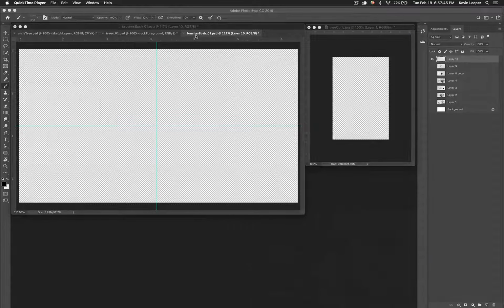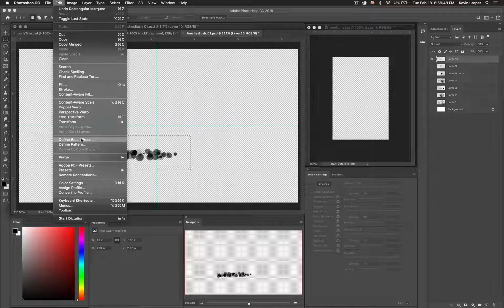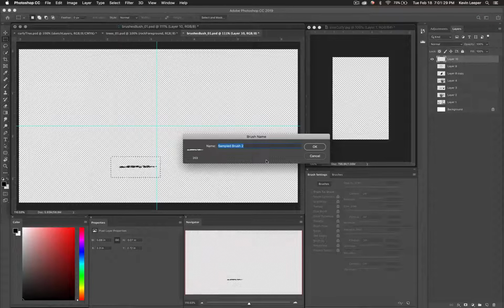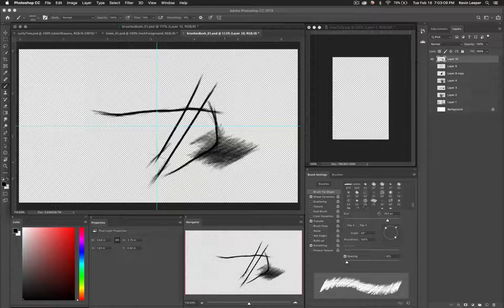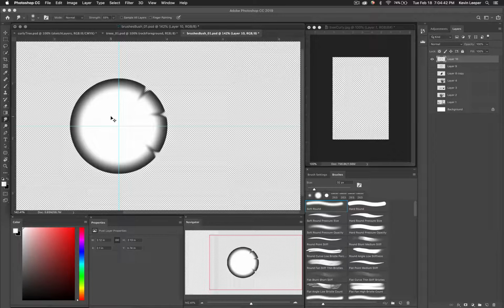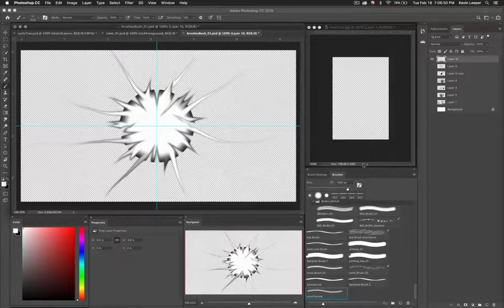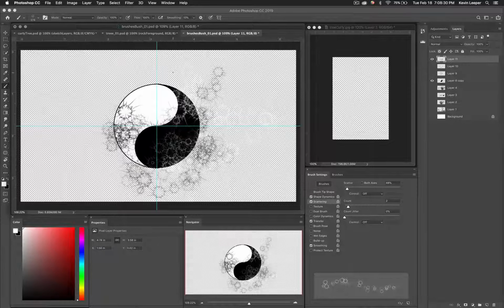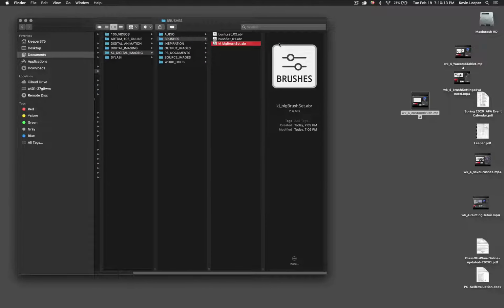WK 5 brshes 02